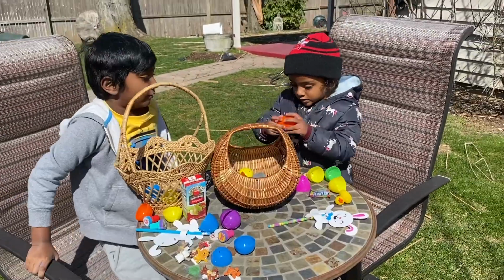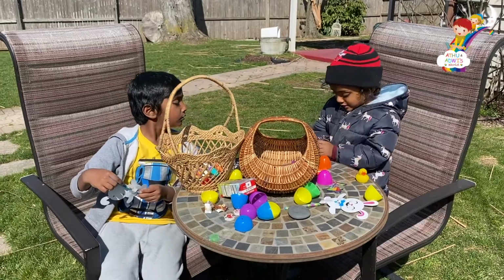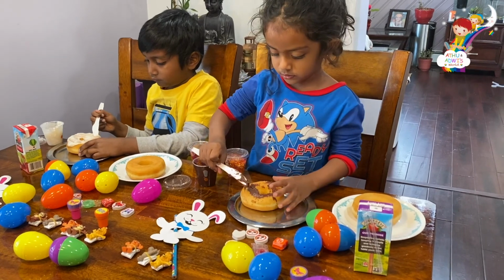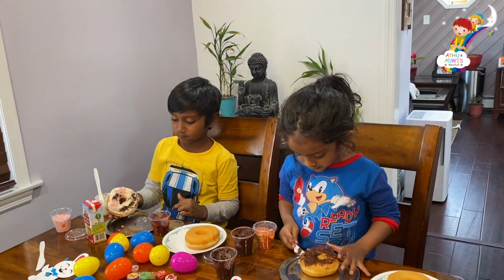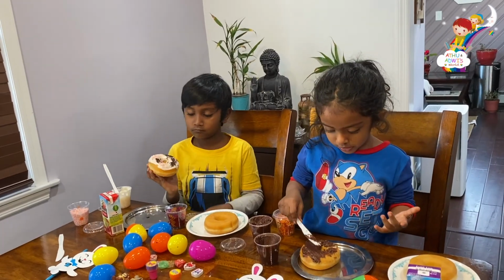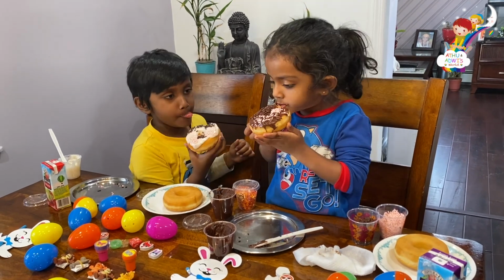Athu & Adwi's Easter Egg Hunt in NewYork, easter egg hunt fun for kids, easter bunny visit and games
Mystery eggs challenge|Easter Celebration in New York|Happy Easter|Egg Hunt for kids|Easter bunny fun for kids|Easter egg hunt|surprise eggs|easter donut decoration|open egg surprise gifts|Athu and Adwi's easter egg hunt in New york|Easter surprise egg hunt with toys|easter day hunting for eggs|
Athu and Adwi visits easter bunny|family fun on easter day|kids easter egg hunt with real bunny|easter egg hunt event in nyc|fun easter games for kids|easter fun|what is in your easter basket|Athu and Adwi's easter egg hunt in New York, happy Easter,Egg hunt for kids, easter bunny kids fun